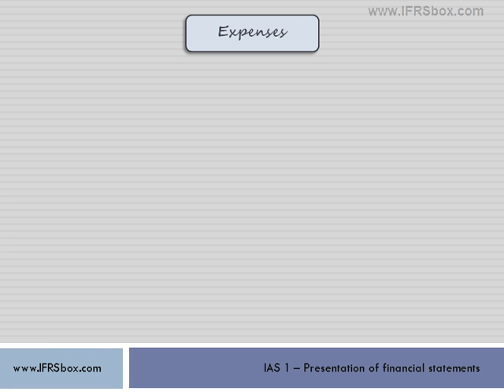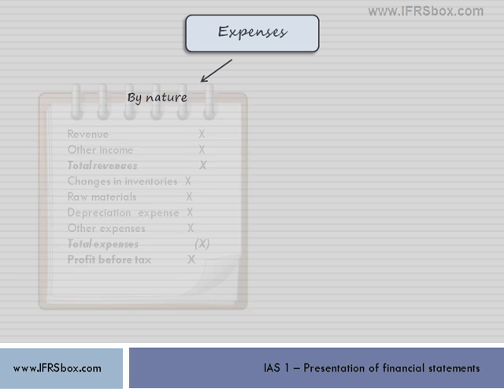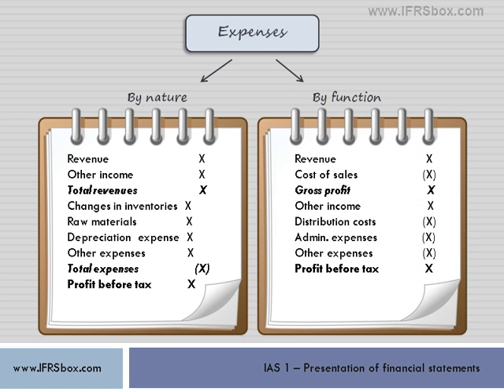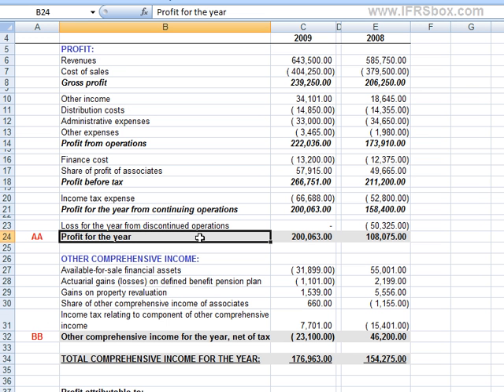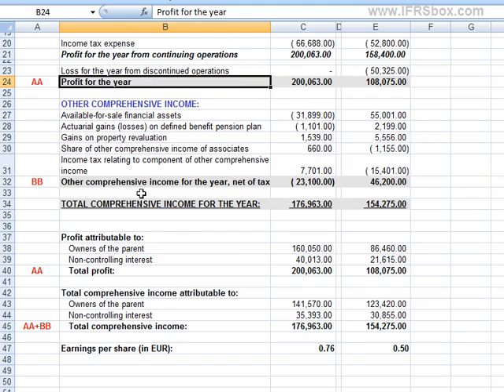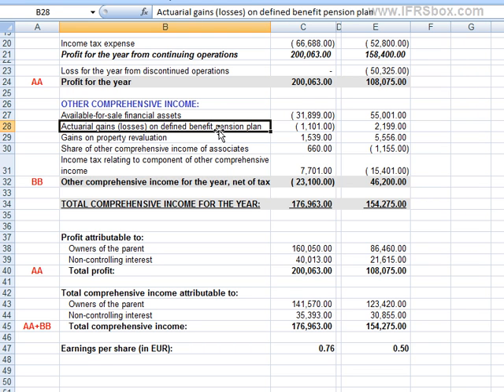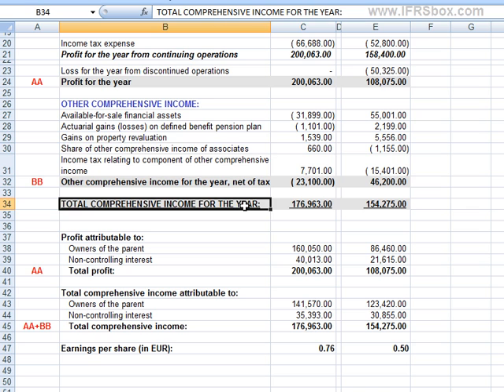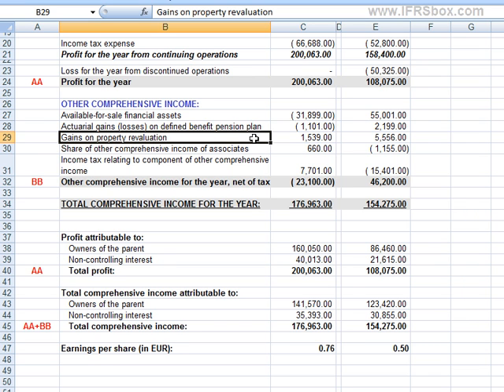IAS 1 - Expenses by nature and by function + statement of other comprehensive income